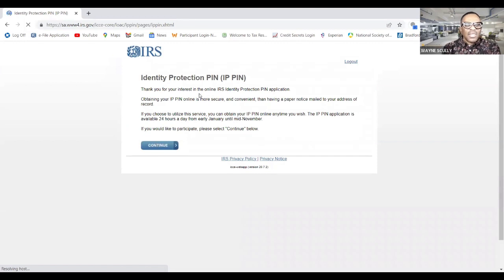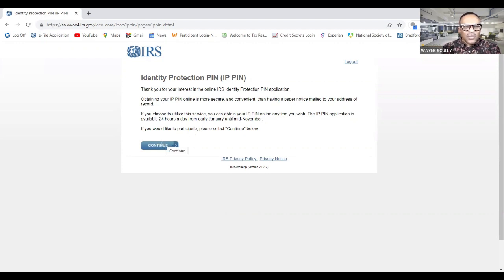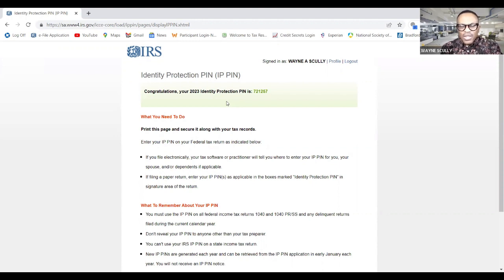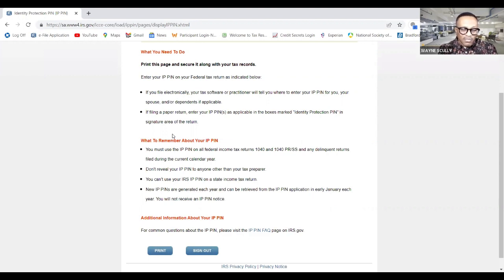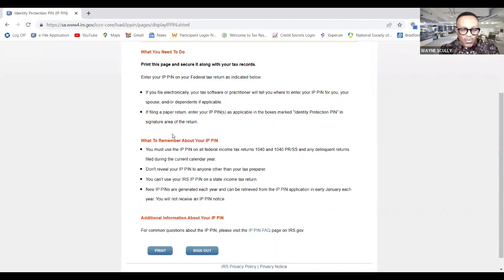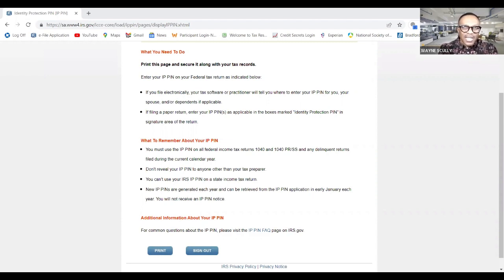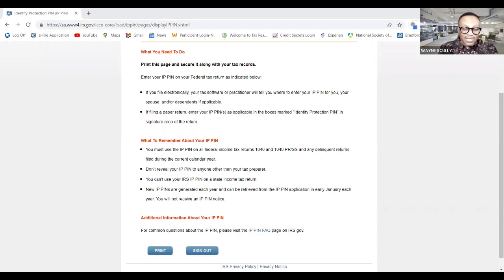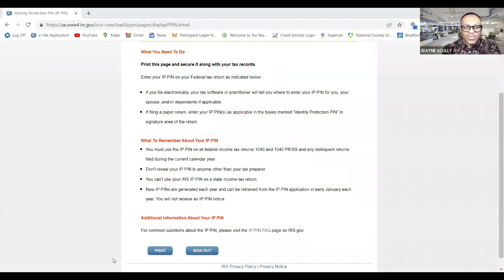how to get your ip pin tutorial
The IRS will reject an e-filed return if an IP PIN is missing or entered incorrectly. The correct IP PIN needs to be entered before e-filing again.  Paper returns with missing or incorrect IP PINs will take longer to process while the IRS validates the information.

An Identity Protection PIN (IP PIN) is a six-digit number that prevents someone else from filing a tax return using your Social Security number or Individual Taxpayer Identification Number. The IP PIN is known only to you and the IRS. It helps us verify your identity when you file your electronic or paper tax return. Even though you may not have a filing requirement, an IP PIN still protects your account.

If you are a confirmed victim of tax-related identity theft and have resolved your tax account issues, we’ll mail you a CP01A Notice with your new IP PIN each year.

If you don't already have an IP PIN, you may get an IP PIN as a proactive step to protect yourself from tax-related identity theft.

If you want to request an IP PIN, please note:

You must pass an identity verification process.
Spouses and dependents are eligible for an IP PIN if they can pass the identity verification process.

How to get an IP PIN
The fastest way to receive an IP PIN is by using the online Get an IP PIN tool. If you wish to get an IP PIN and you don’t already have an account on IRS.gov, you must register to validate your identity. The IP PIN tool is generally available starting in mid-January through mid-November.

I am hosting a webinar titled, "How To Protect Yourself From The IRS & Resolve Your Tax Debts!". You can get free tickets for this event, which will be held on the 1st of each month for 6 months starting February 1st. or by searching Eventbrite.
Hey, my name is Wayne Scully, owner of W. SCULLY, CPA, PC, and I am a tax and business strategist. Our focus is to provide solutions to landlords, flippers and real estate pros in the NY Tristate area. My firm offers tax compliance, business consulting, and high value tax planning strategies to save thousands of dollars.
Wayne migrated from Jamaica in the 1990s; now lives in Queens, NY. He enjoys biking, running, & strength training. He is a proud father of one.
Tagline: “Taxing you is their job, saving YOU is ours...or we'll give you $100!"

Check out season 1 of our podcast, “Black Pros on Money, Honey!”
The Black Pros On Money, Honey! is a frank discussion that provides the best information on Tax Strategy, insights for financial literacy, and developments in the technology behind these sectors. Each week, you hear first-hand accounts from seasoned practitioners, who provide no-B.S. answers to your biggest questions, new perspectives on how professionals create narratives that address tax/financial issues, or just simple information to keep you informed & proactive when it comes to money matters. Welcome to the show in the know, “Where none of us are smarter than all of us.”

I am also writing a book to help you navigate the tax maze. The book's working title is: "31 Tax Topics You Need To Know To Beat The Tax Boogeyman!" Get your copy this Summer! Here is an excerpt from my book:  I have a secret for you: I love paying taxes. Yes, I said it. Every April 14th, I am waiting to send that check to the IRS on April 15th. Think about it, doesn’t everyone love to throw away money? Probably not, but sometimes it seems that way. Anyway, all jokes aside, I don’t like paying taxes, and the same is true of ATM fees – I hate those stupid ATM fees (a story for another book). I actually don’t mind filing, but I definitely hate paying taxes. But, we all have to. The goal should always be to pay the minimum amount possible. This is why I love tax strategies for saving (more on this later). Many people lose out on tax refunds simply because they did not file a federal income tax, not to mention their state tax returns. By law, you only have a three-year window from the original due date, normally the April 15th deadline, to claim your refund. It’s crazy to me that every year, billions of dollars in tax refunds are forfeited. As of March 2022, the IRS estimated that approximately $1.5 billion in refunds were lost – poof, just disappeared never to return. What a shame. Hopefully, after reading this book, you will be inspired to claim your refund.
00:00 Introduction
01:06 Safeguard Dependents ID
02:12 Walkthru IP PIn application
02:55 irs.gov
03:10 Why get the IP PIN
04:10 Sign into your IRS online
06:15 PIN established!
07:44 Things you need to know about your PIN
08:15 IP PINs & State returns
09:04 Outro
09:47 Webinar March 1st